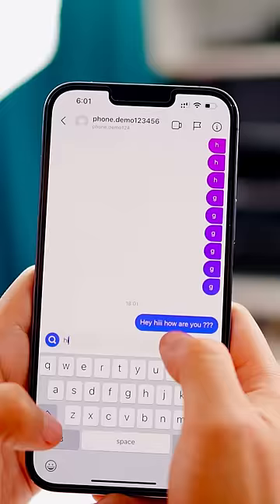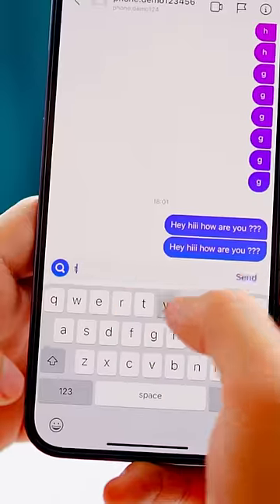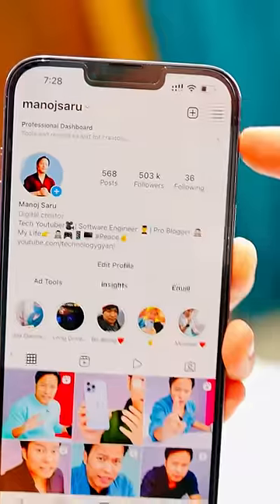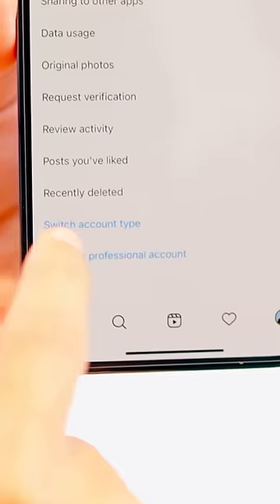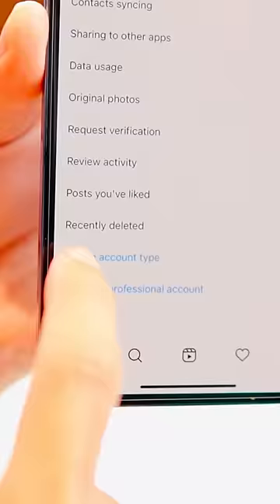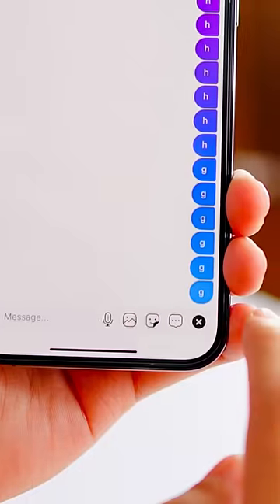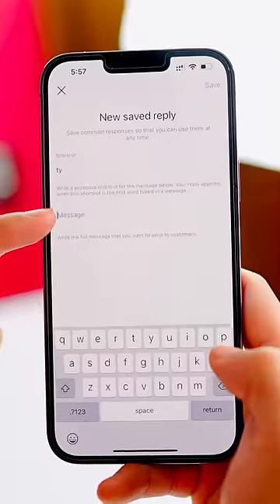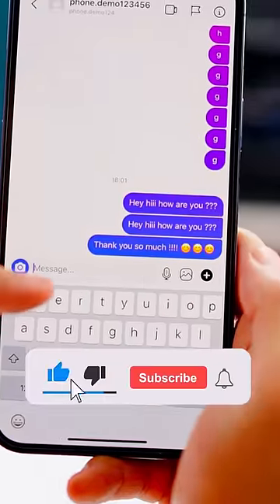Instagram ki Dhasu Trick आपको नहीं पता 🤟🤦‍♂️